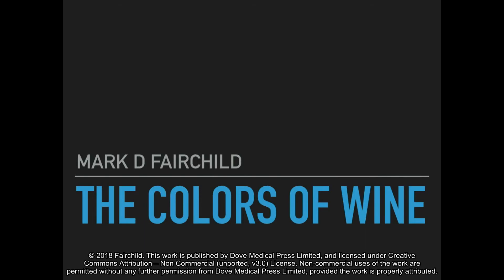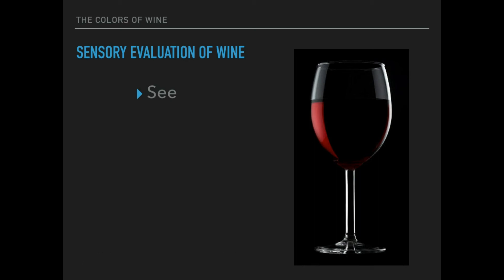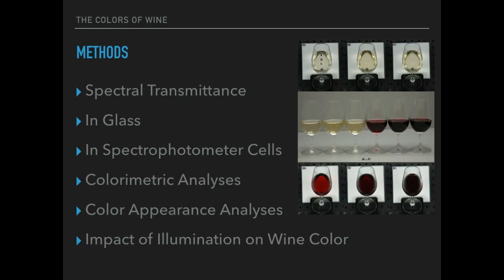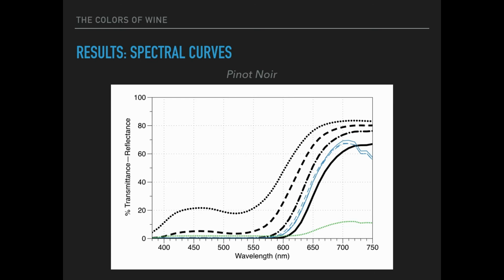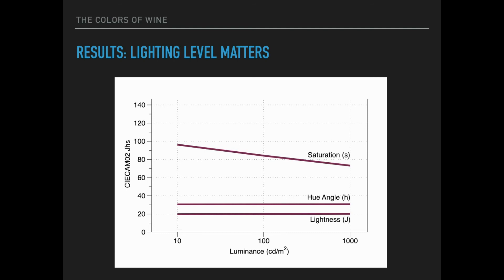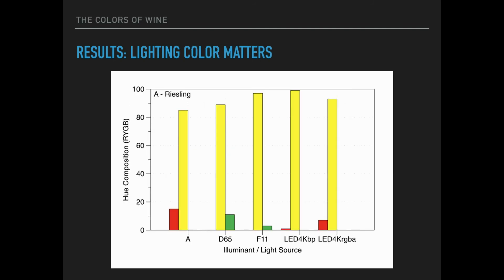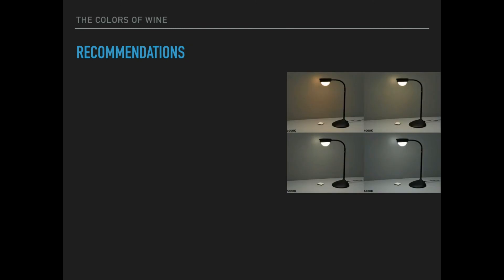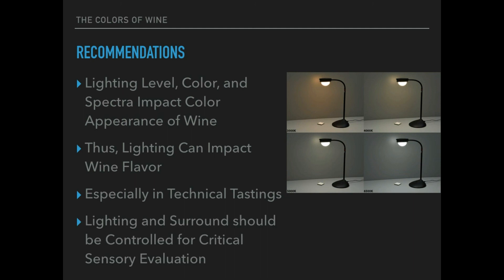The colors of wine – Video abstract [ID 161891]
Video abstract of original research paper “The colors of wine”published in the open access journal International Journal of Wine Research by Mark D Fairchild.
This work examined the color measurement and color appearance of wine under various illumination types in order to assess the importance of illumination in the sensory evaluation of wine. Six finished retail wines were measured in 8 different spectrophotometric and spectroradiometric geometries, both in analytical cuvettes and International Organization for Standardization tasting glasses. The resulting spectral transmittance data were analyzed colorimetrically using 2 color spaces (Commission Internationale de l’Eclairage L*a*b* and Commission Internationale de l’Eclairage Color Appearance Model 02) to examine the effects of both measurement geometry and viewing condition on the appearance of wines. The results clearly indicate that measurement geometry is critical in wine color assessment and that the lighting used to view wines, as well as the lighting levels, can have significant impact on the perceived colors of wines and ultimately the judgments made in sensory evaluation procedures. Standardization of lighting type, level, spectral characteristics, and geometry are needed for careful and consistent sensory evaluation of wine color. Recommendations are made for a relatively simple way to achieve this.